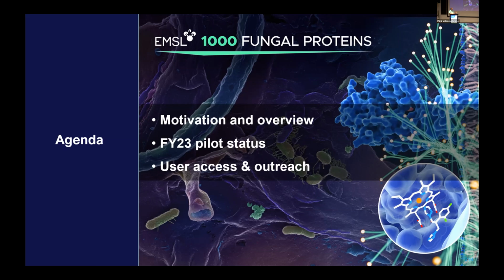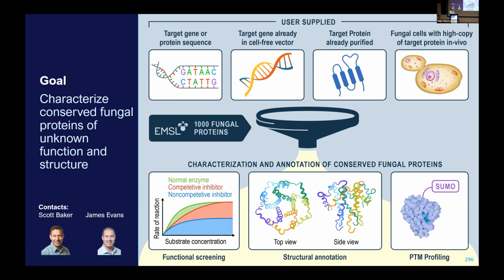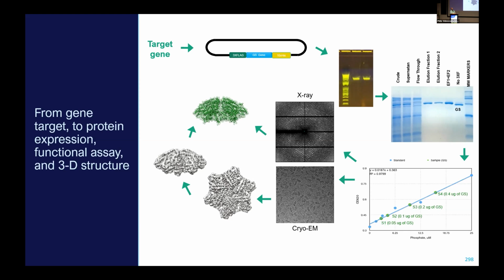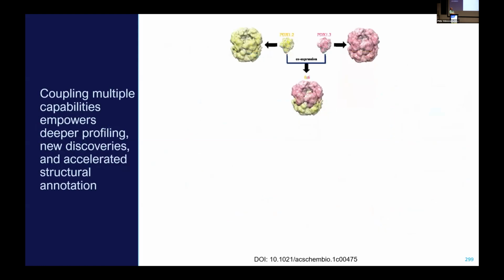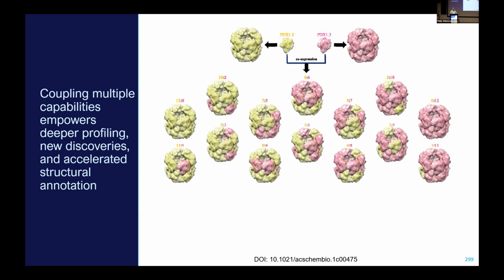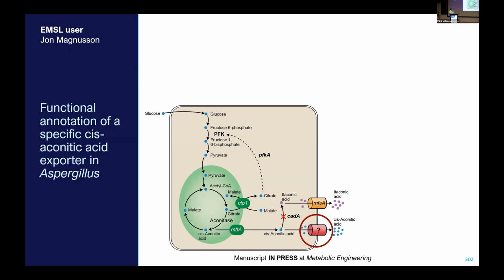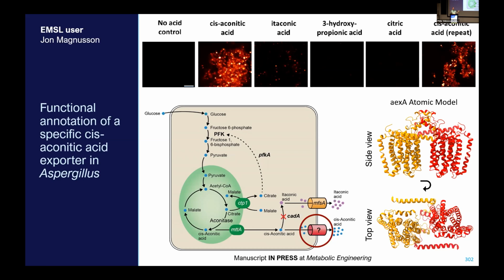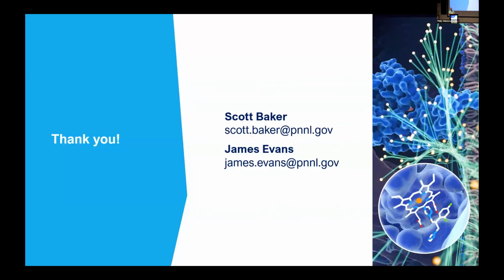2023 EMSL User Meeting | EMSL 1000 Fungal Proteins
James Evans, a chemist at the Environmental Molecular Sciences Laboratory (EMSL), presents "EMSL 1000 Fungal Proteins."